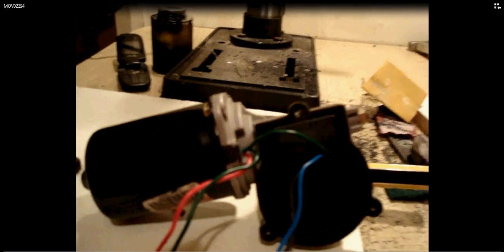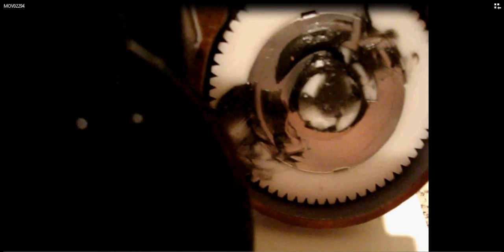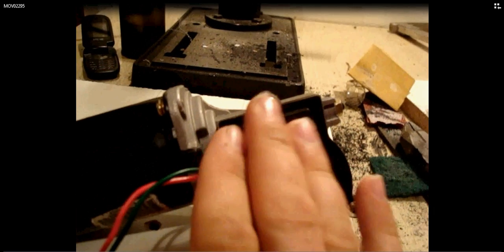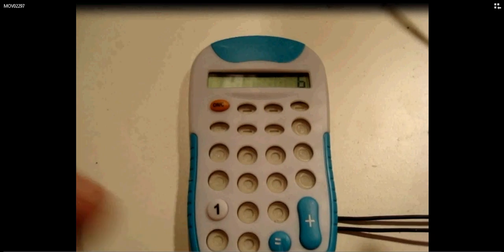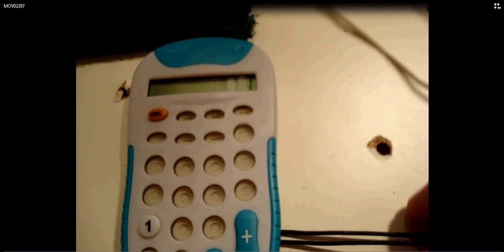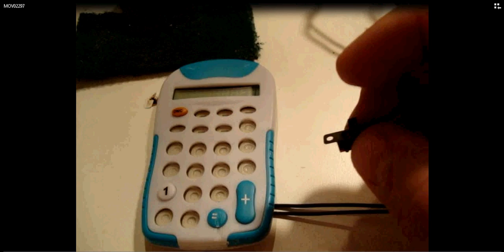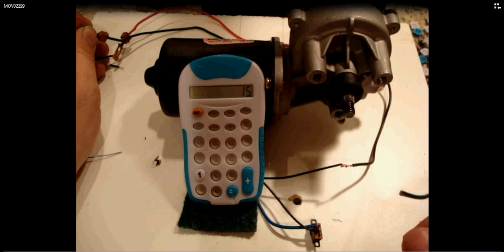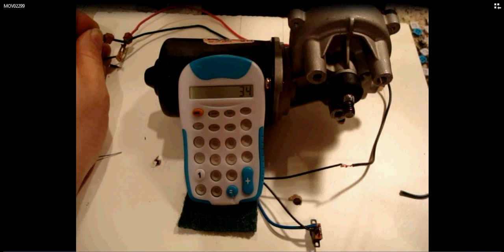Turns counter for the coil winder.avi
Turns counter for the coil winder cheep counters for things bedini vesper hbt Lighting How to build a coil